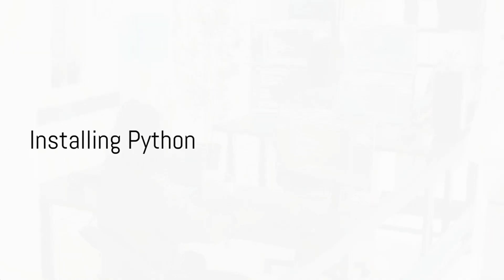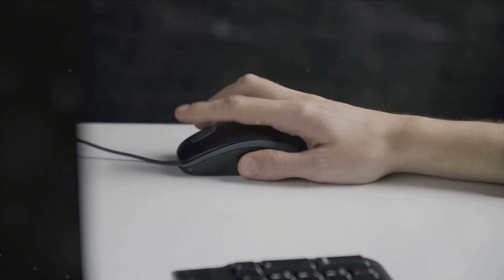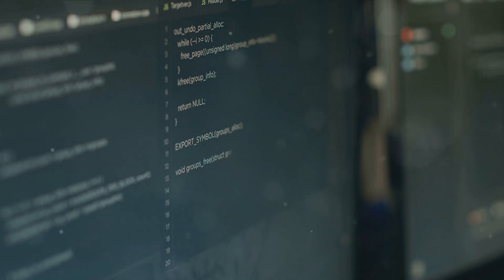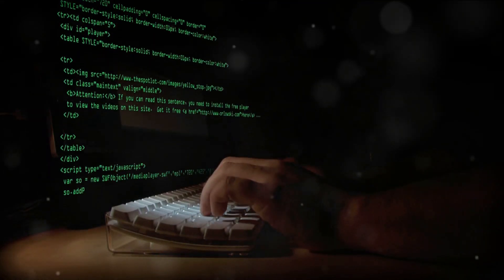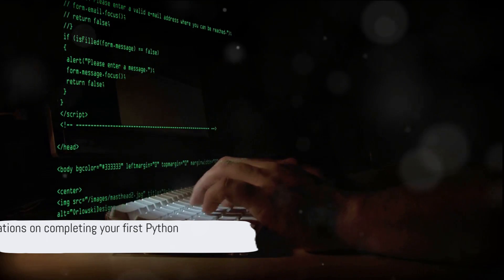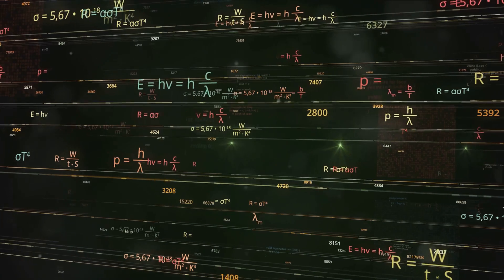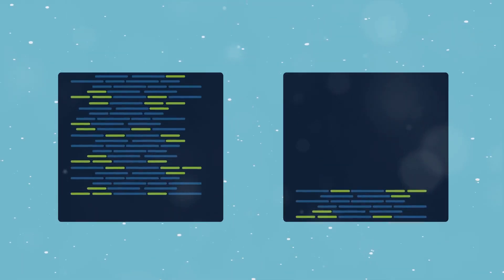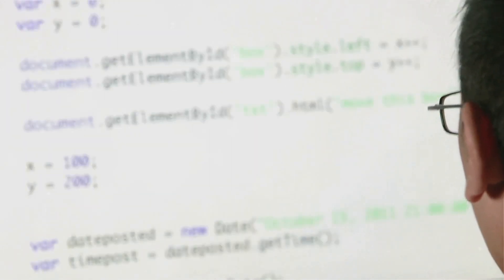Python Programming 101 : A Quick Start Guide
In this video, we are diving into the world of Python programming - the beginner-friendly language loved by coders worldwide! 🐍💻 Join us as we break down the basics of Python programming in a simple and engaging way, perfect for beginners looking to kickstart their coding journey.

Whether you're a student, professional or simply curious about programming, this video is designed to make learning Python fun and accessible. From understanding variables and data types to writing your first lines of code, we've got you covered every step of the way.